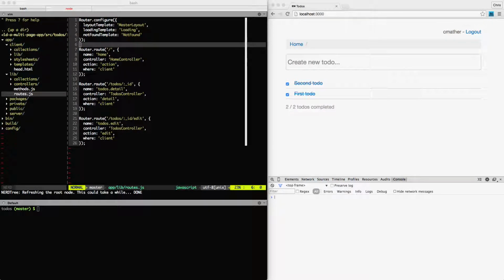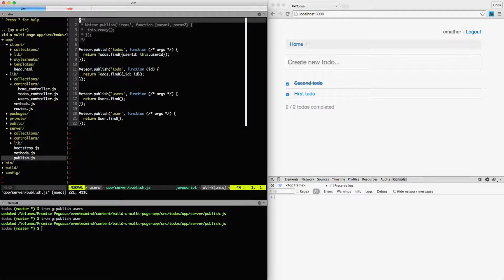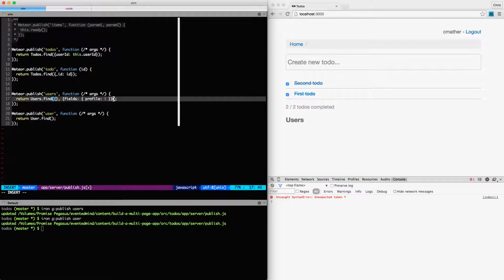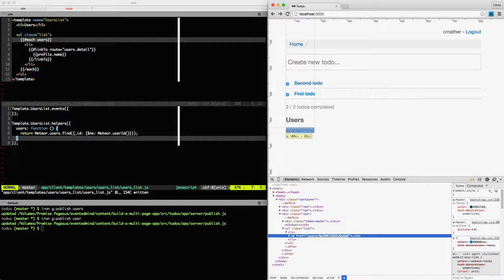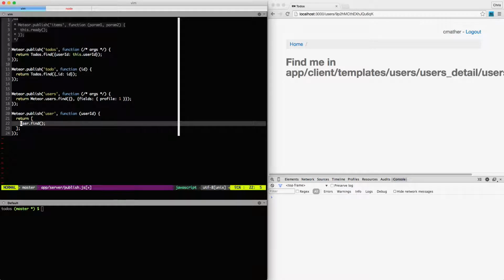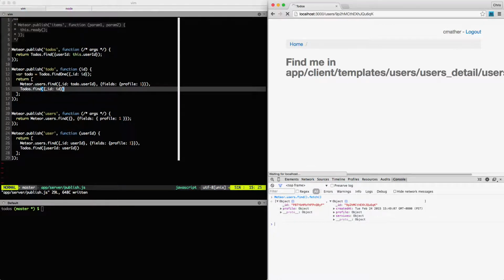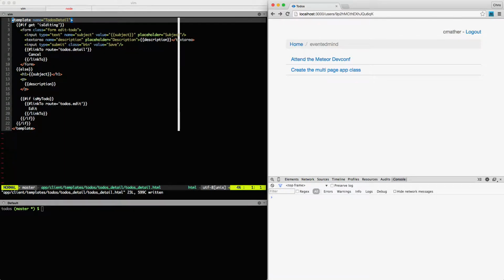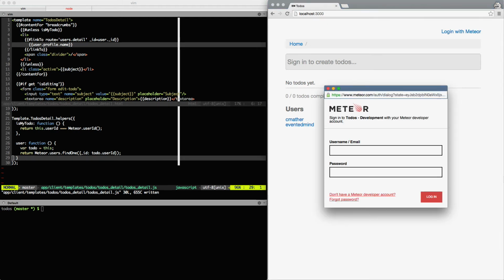10 Adding Multiple Users